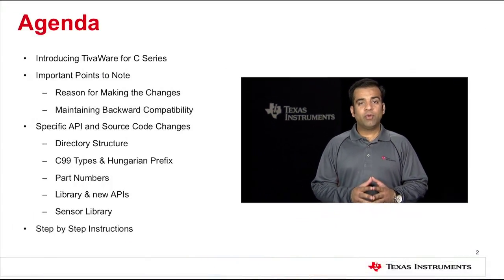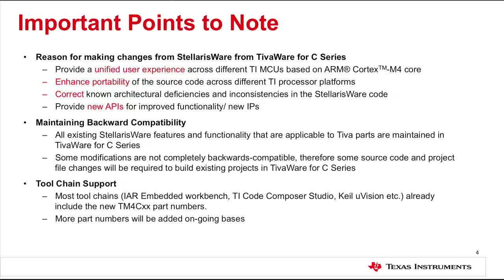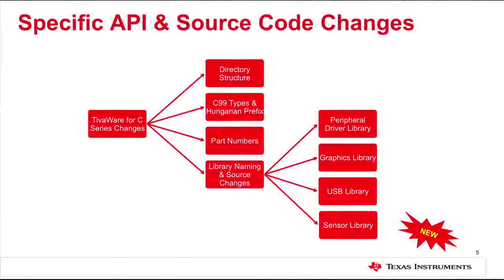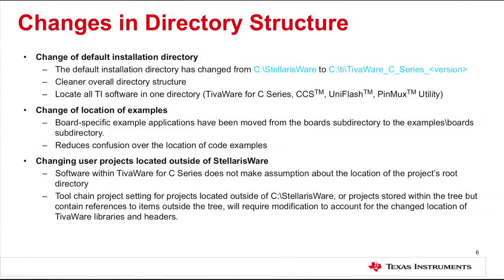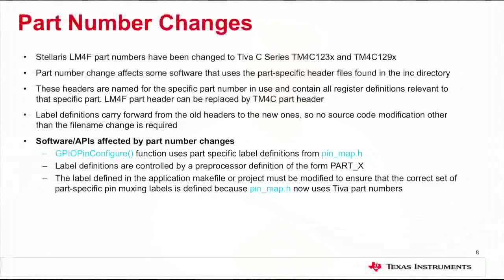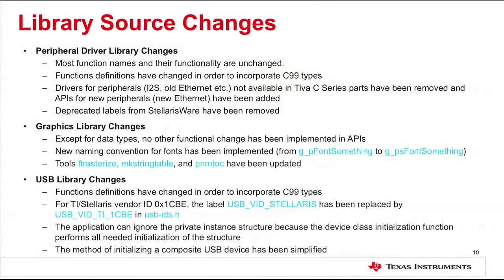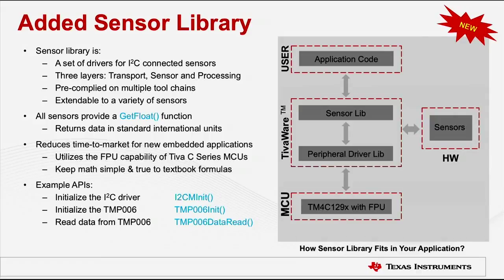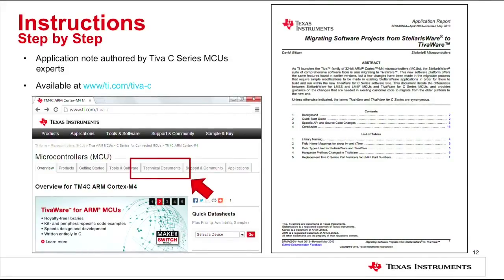TI MCUs - Embedded Firmware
Learn about embedded firmware on Tiva™ C Series ARM® Cortex™- M MCUs for connected IoT and Industrial applications.
Applications Engineer: Ashish Ahuja
This video is produced by Texas Instruments, Inc.